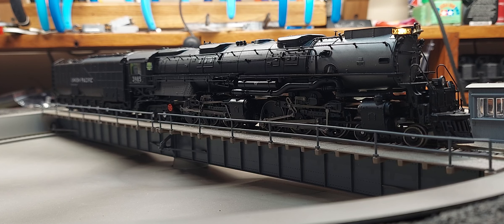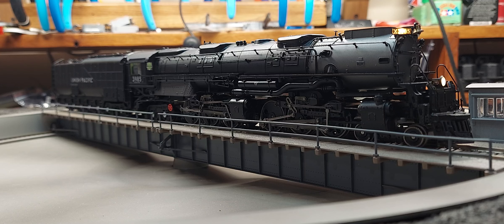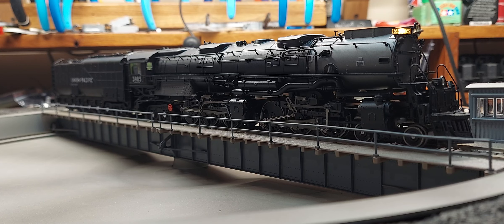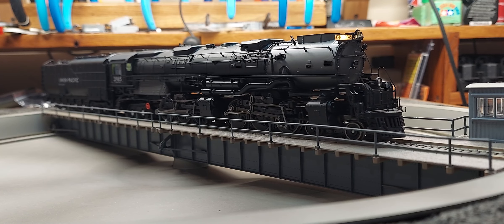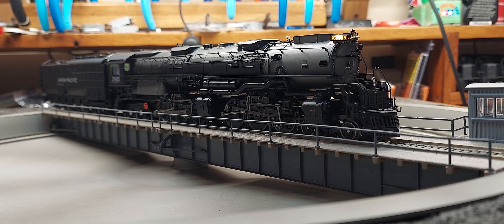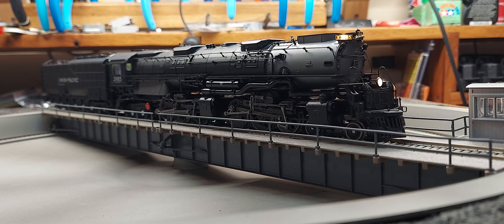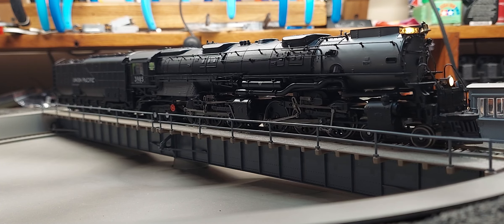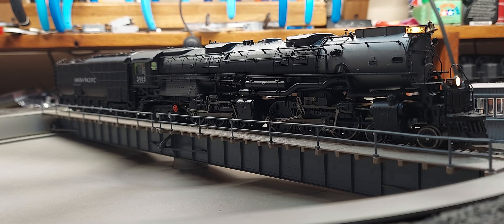Athearn Genesis 4-6-6-4 Challenger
This is the completed  project.  Soundtraxx Blunami decoder, Nixtrainz Decoder Buddy, SoundTraxx Current Keeper and 3 Scale Sound Systems Speakers.